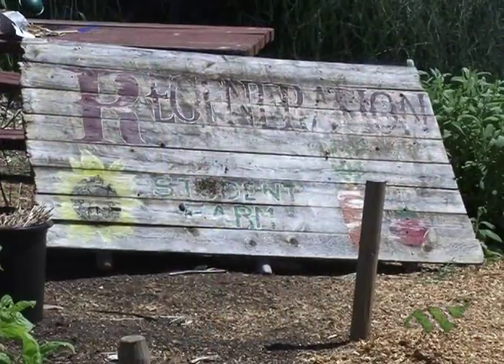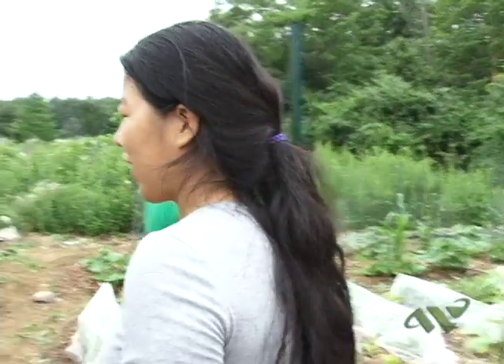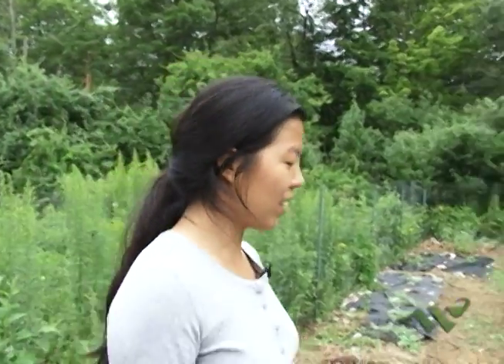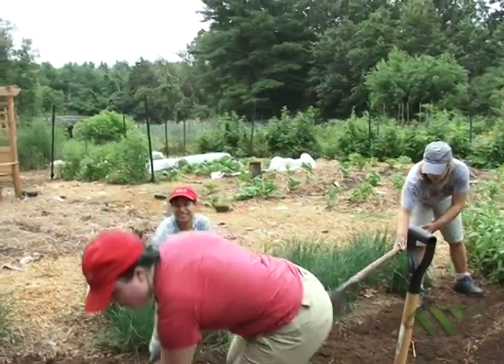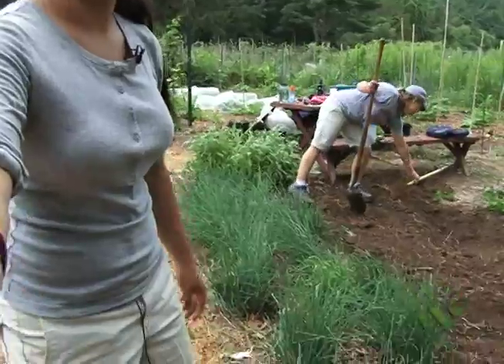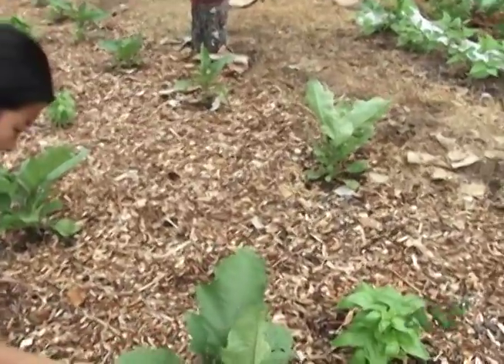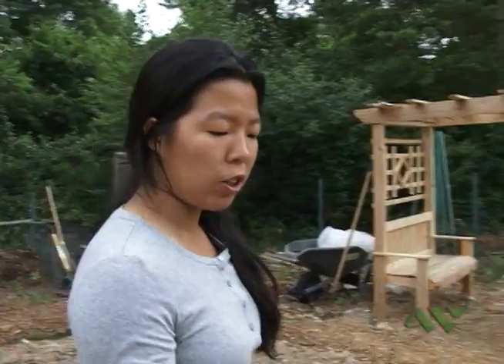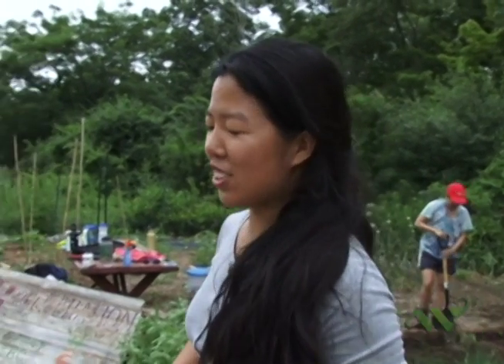Farming at Wellesley College